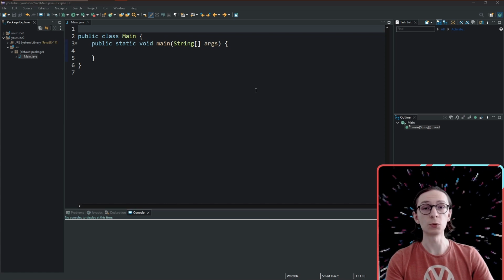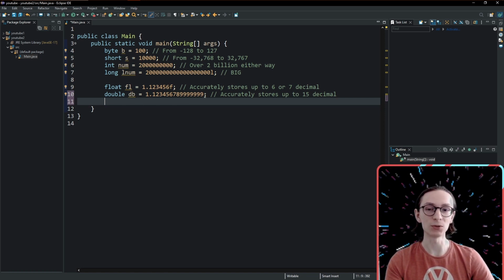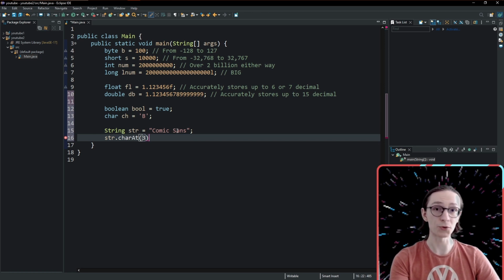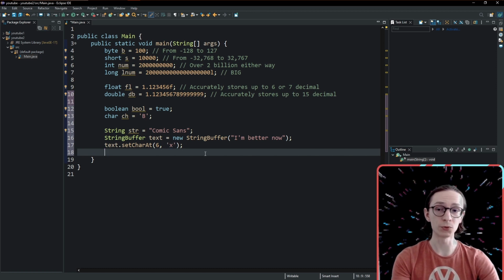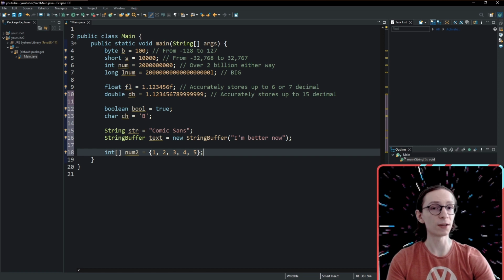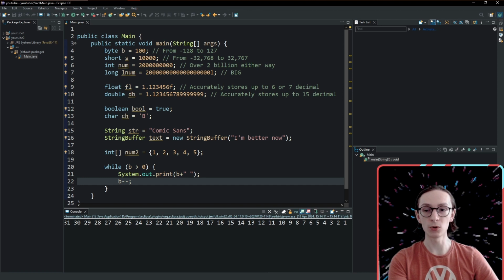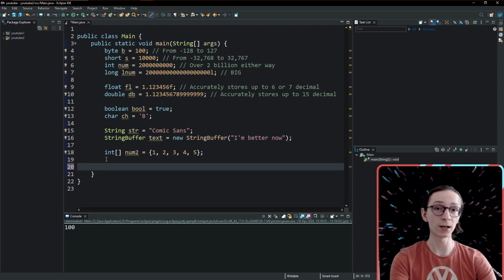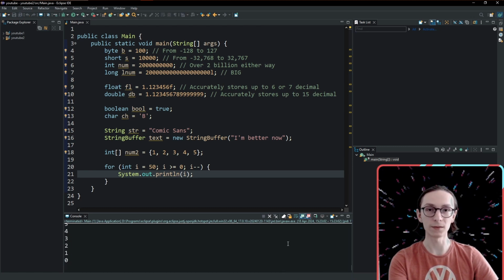Java Programming: Data Types, Loops, StringBuffer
This is a java programming course.

0:00 - Intro
0:07 - Primitive data types
1:44 - String
2:56 - StringBuffer
4:18 - Arrays
5:36 - While loop
6:32 - Do while loop
7:48 - For loop